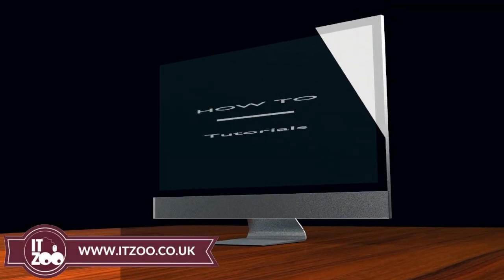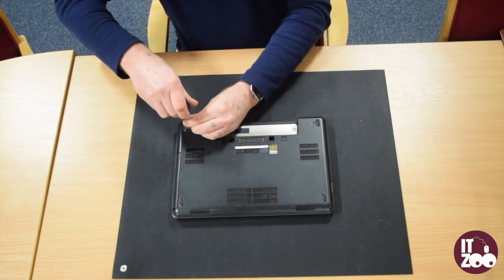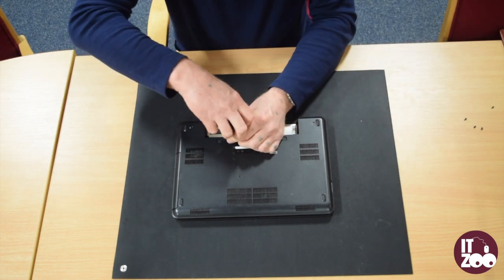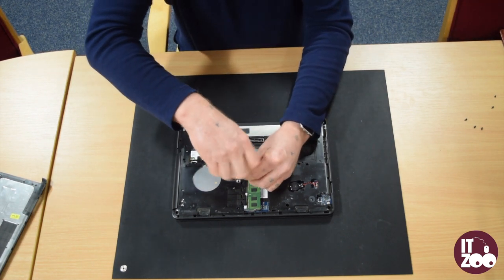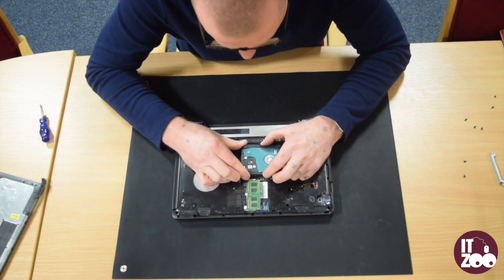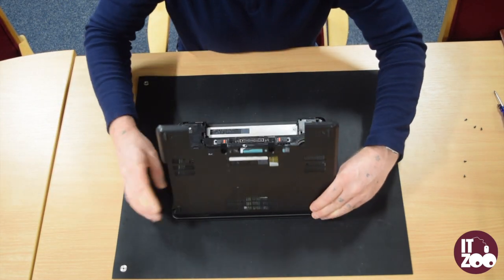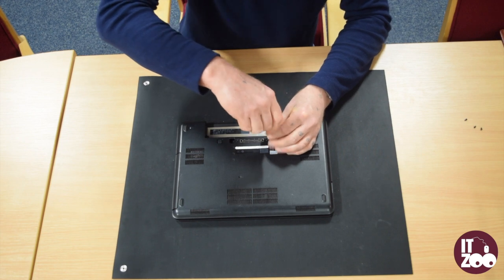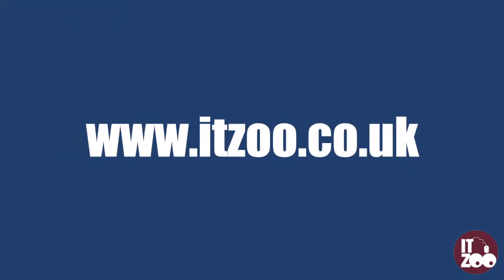Dell Latitude E5440 - How to Replace Hard Drive